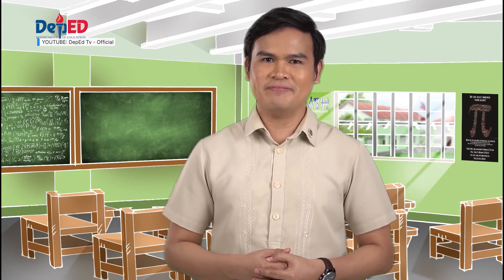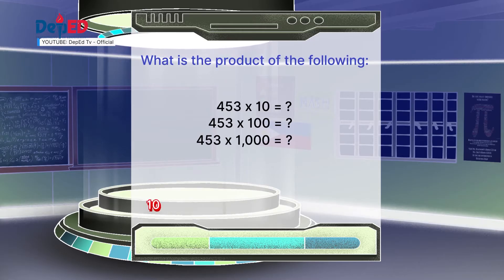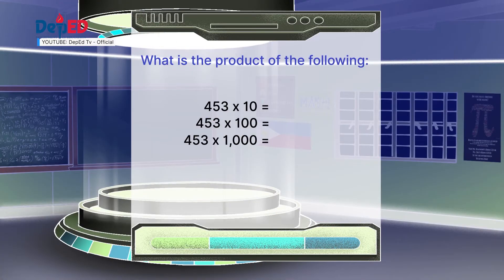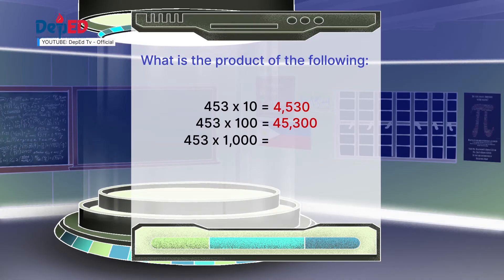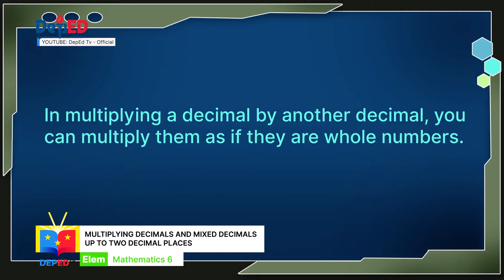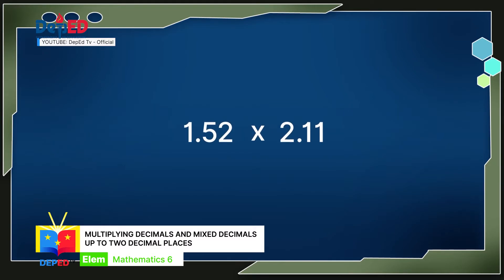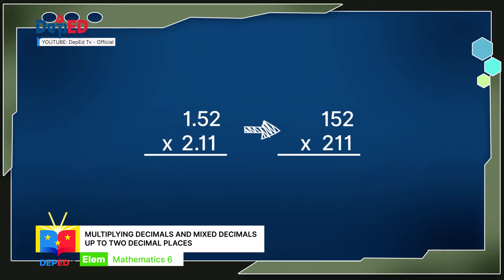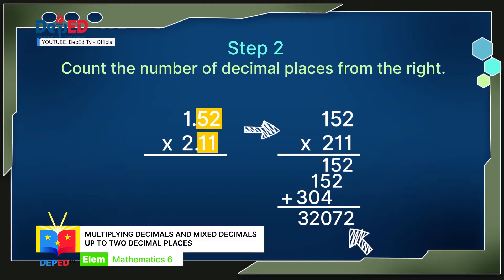Grade 6 Math Q1 Ep 10 Multiplying Decimals and Mixed Decimals Up to Two Decimal Places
Quarter 1
Episode 10 : Multiplying Decimals and Mixed Decimals Up to Two Decimal Places
Teacher : Marvin Olaso